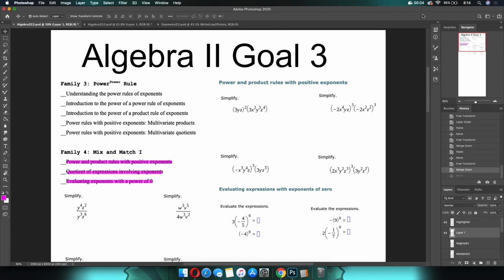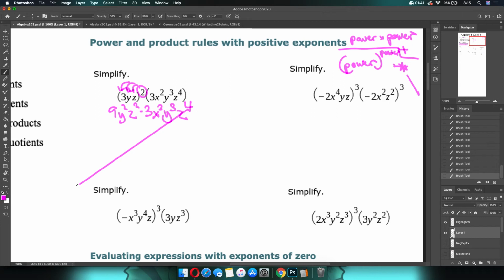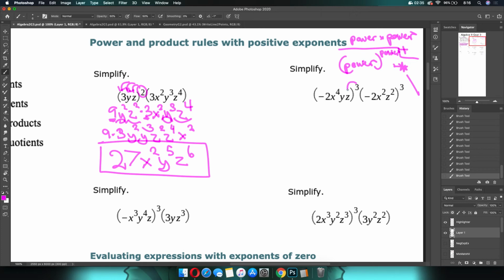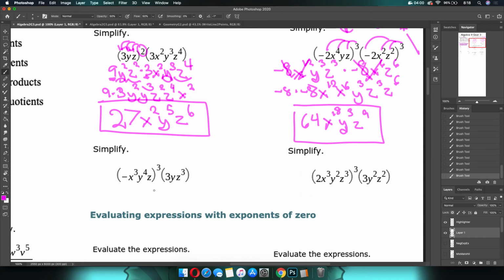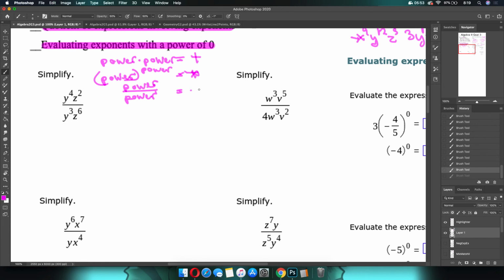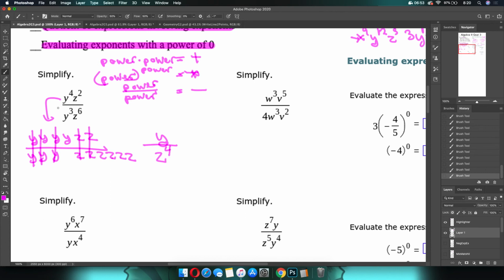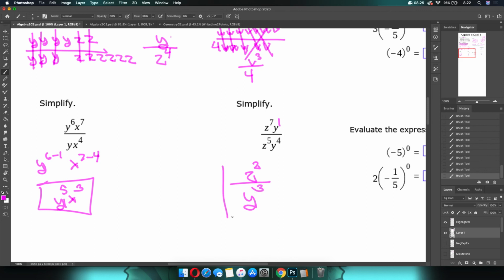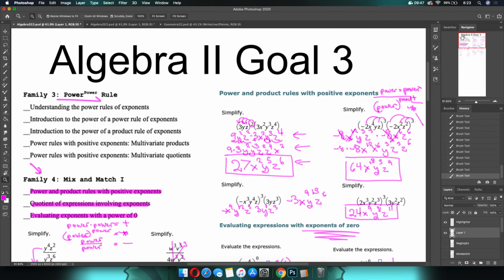Alg2 G3 Mix and Match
Topics covered:

Power and Product Rules with Positive Exponents
Quotient of Expressions involving Exponents
Evaluating Exponent with a Power of 0